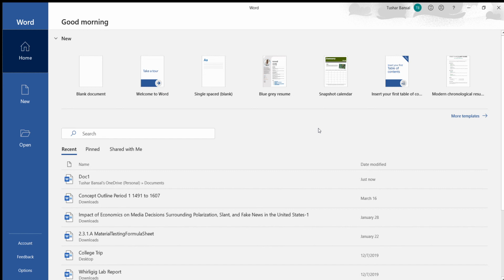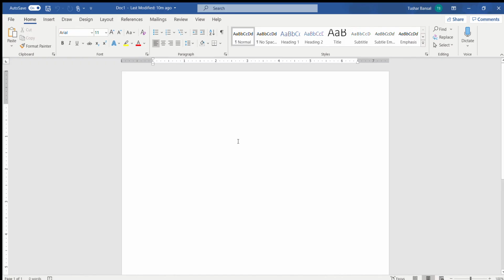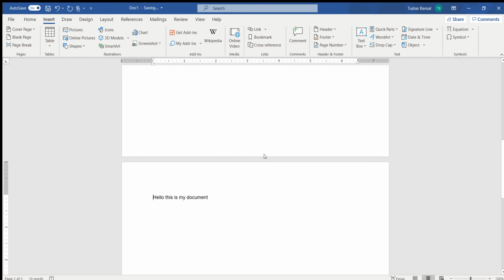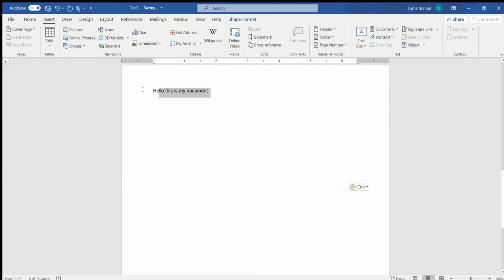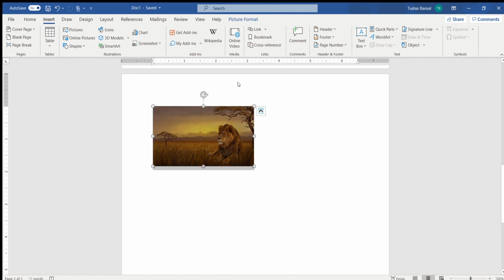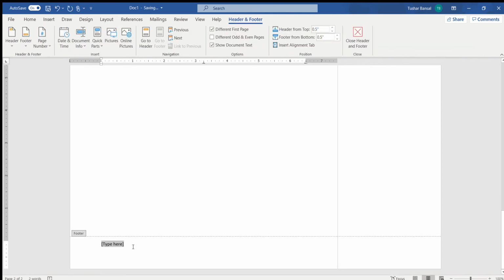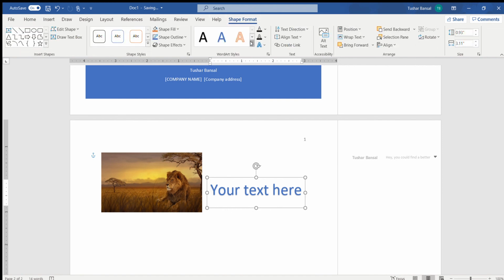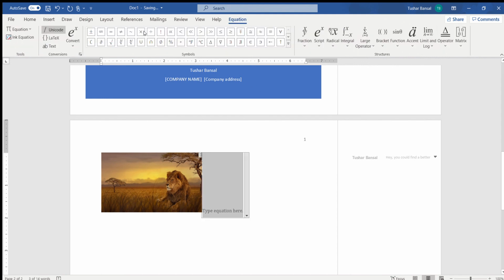MS Word Part 2: Insert